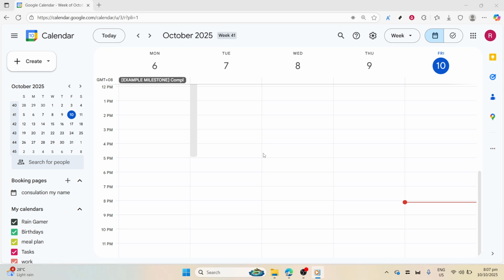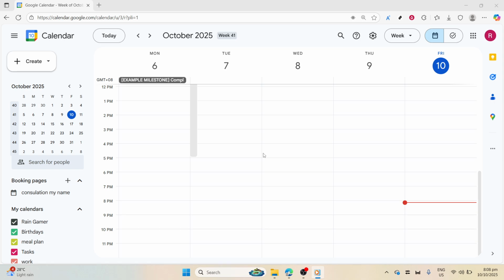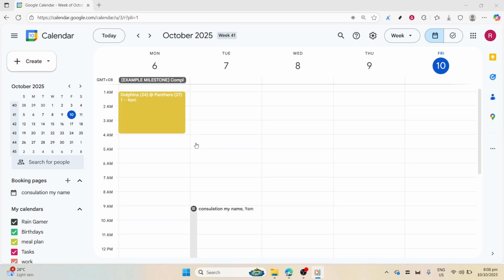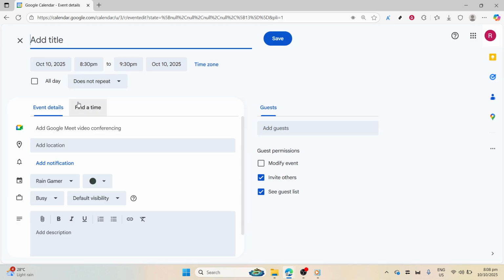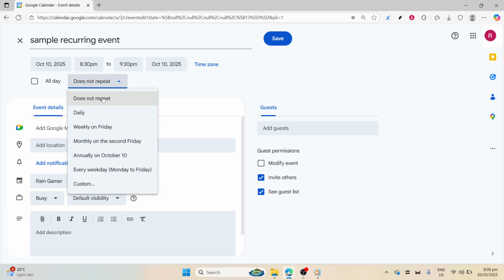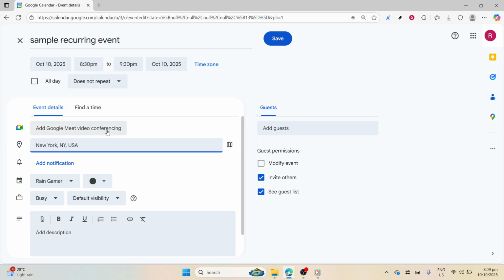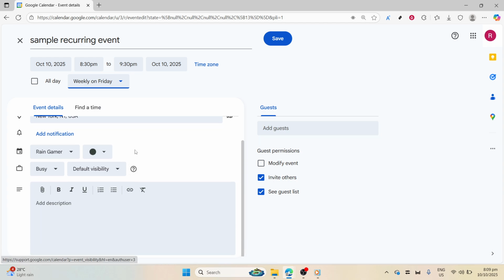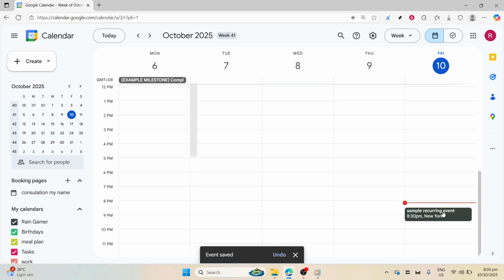How To Create Recurring Events In Google Calendar On Mobile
📆 Learn how to create recurring events in Google Calendar on mobile to save time and stay organized effortlessly!